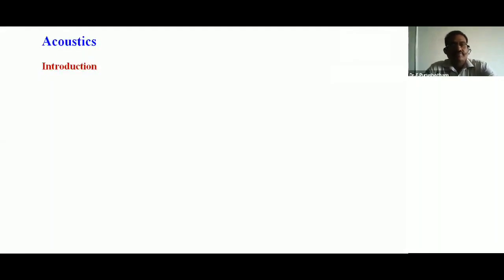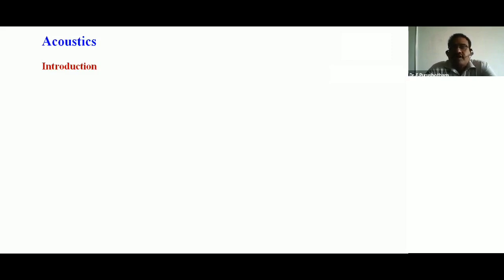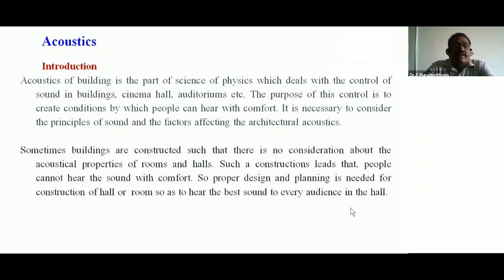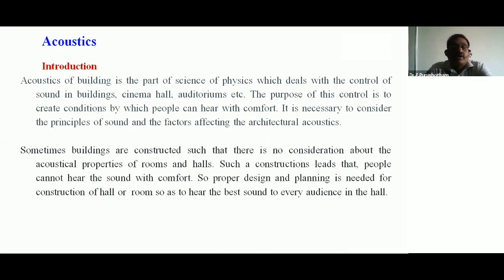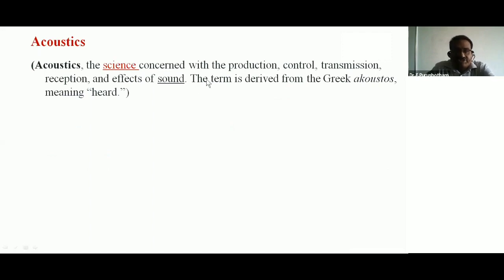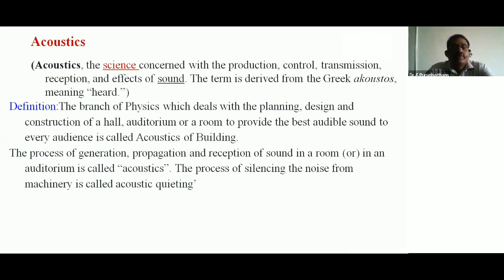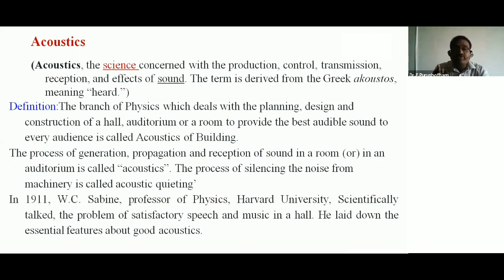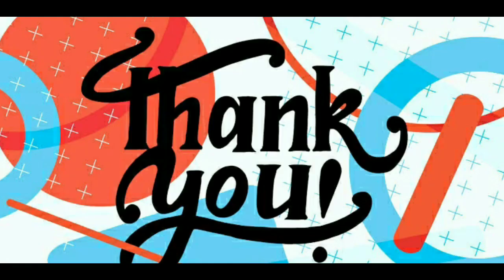Acoustics Lecture - 1 By Dr.E.Purushotham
Lecture - 1: Acoustics By Dr.E.Purushotham